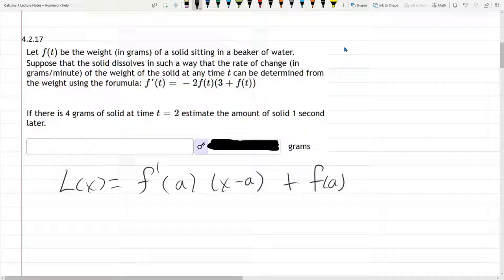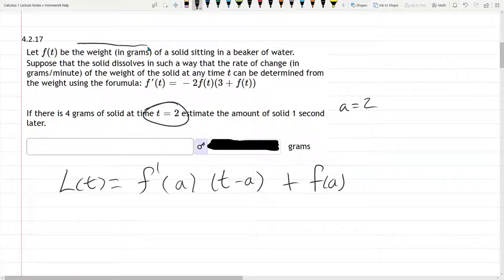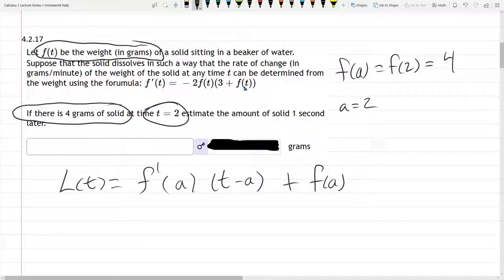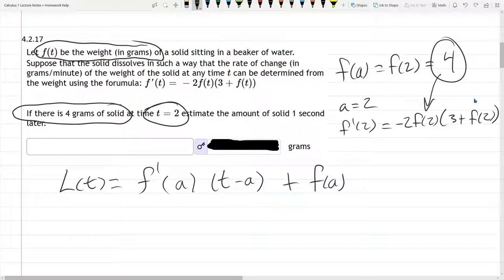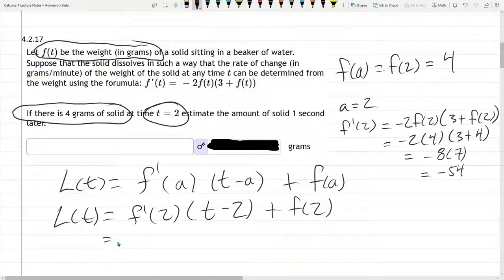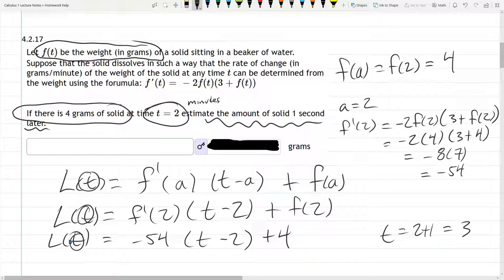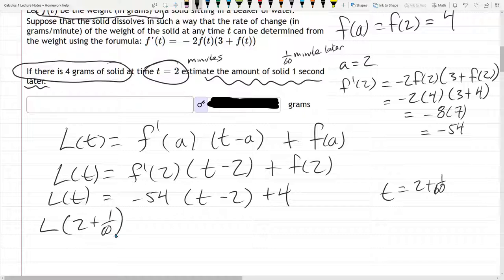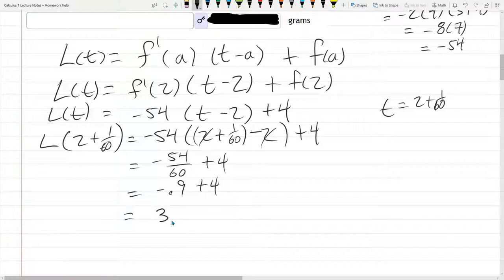Math 251 HW 4.2.17 Linearize Given f'(t) And f(a)